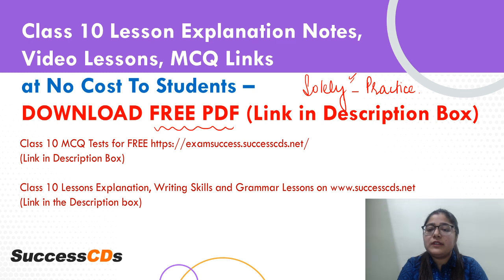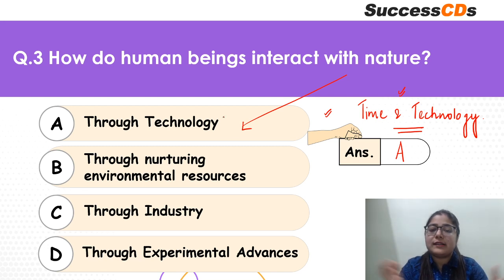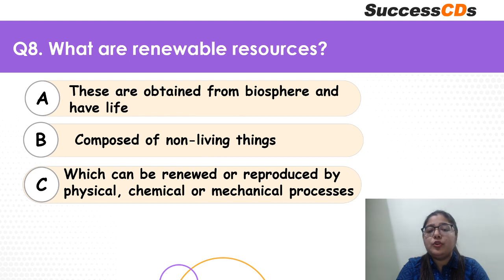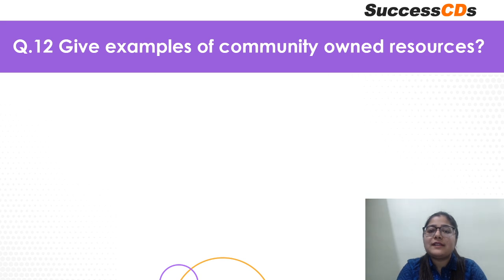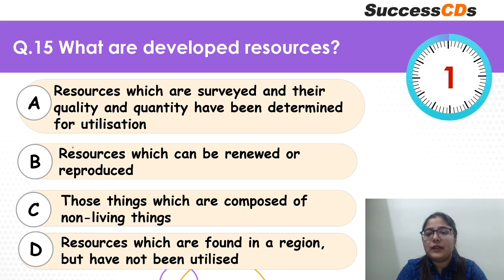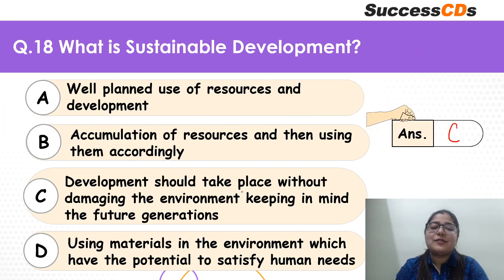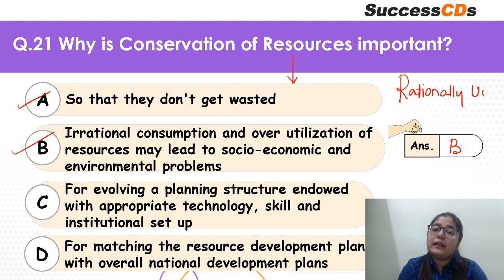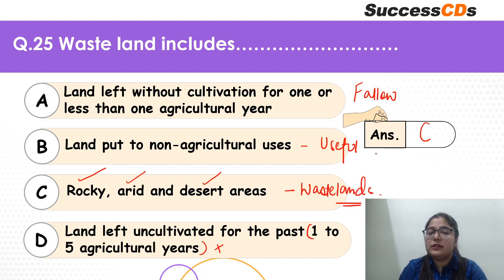Class 10 Geography Chapter 1 “Resources and Development” Important MCQs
Today's video is about "Class 10 Geography Chapter 1 “Resources and Development” Important MCQs | Class 10 Geography MCQs” [DOWNLOAD FREE PDF] Free Resources for Students of Class 10 for English, Hindi, geography, and Social Studies with FREE MCQ TESTs. This page will be updated from time to time. Best Wishes

Resources and Development, Resources and Development Class 10 MCQs, Resources and Development MCQs, Class 10 geography Chapter 1

Also, see MCQ Questions for Class 10 Geography with Answer Keys

Also, see Class 10 Geography Resources and Development Chapter 1 MCQs

[DOWNLOAD FREE PDF] Free Resources for Students of Class 10 for English, Hindi, geography, and Social Studies with FREE MCQ TESTs. This page will be updated from time to time. Best Wishes

) is one of the leading portals on the Latest Entrance Exams and Admissions in India.